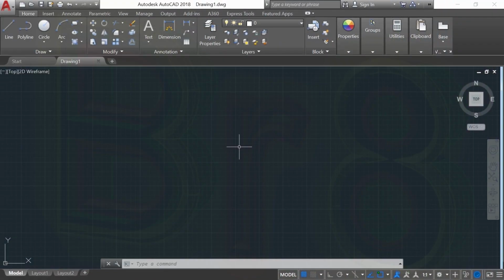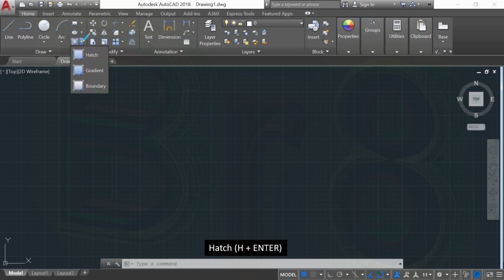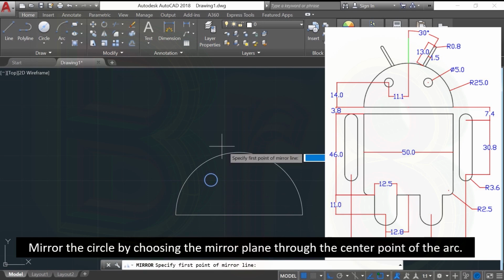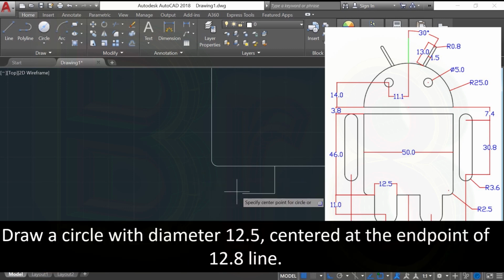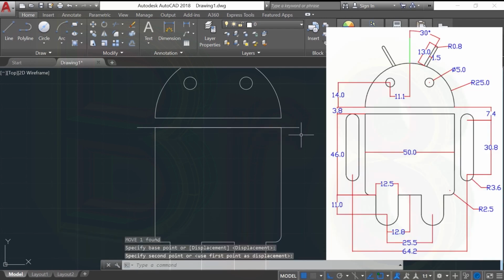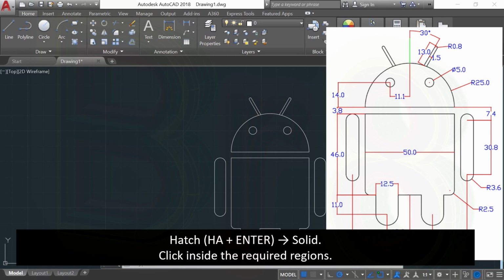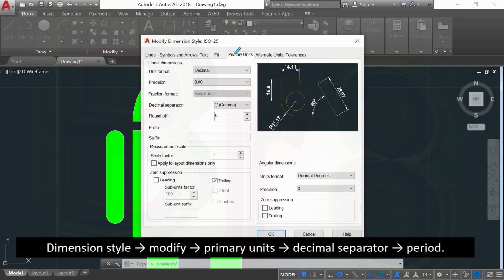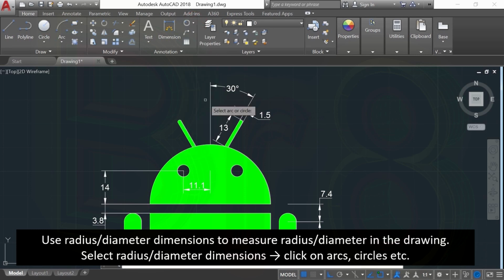Learn AutoCAD easily. AutoCAD tutorial -1.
Happy Learning😜🥳😉